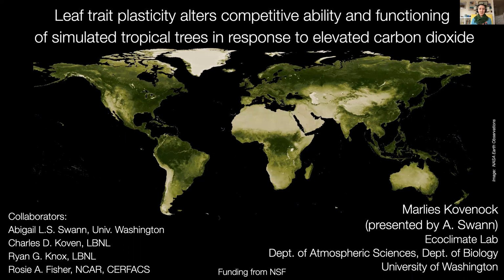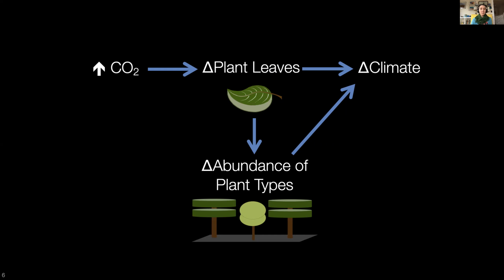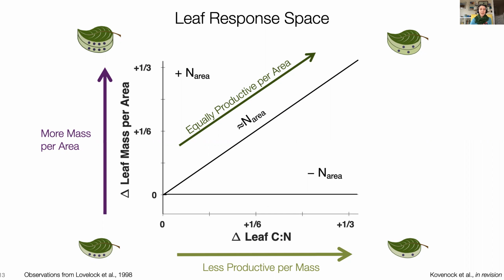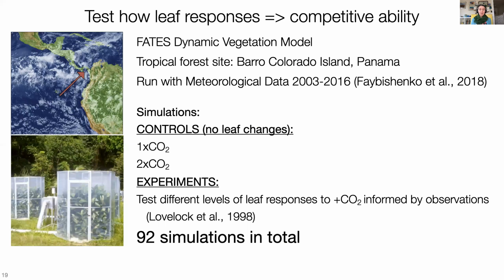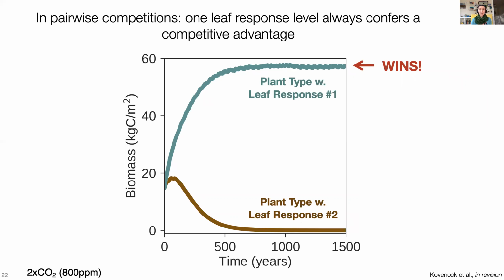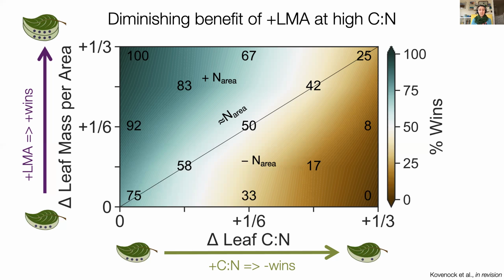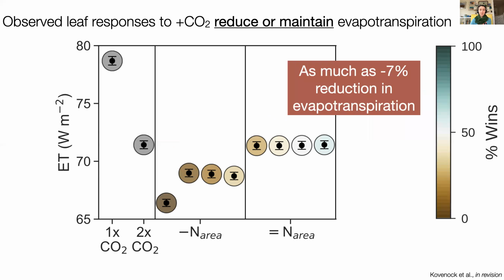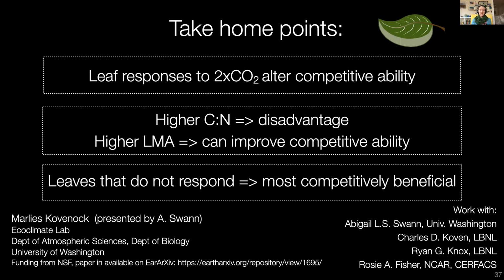Kovenock et al. 2020 AGU talk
Presentation for AGU 2020.
Authors
Marlies Kovenock
University of Washington Seattle Campus
Abigail L. S. Swann
University of Washington
Charles D Koven
Lawrence Berkeley National Laboratory
Ryan G Knox
Rosie Fisher
National Center for Atmospheric Research
CERFACS European Centre for Research and Advanced Training in Scientific Computation

Abstract
The response of tropical ecosystems to elevated carbon dioxide (CO2) remains a critical uncertainty in projections of future climate. Here we investigate how leaf trait plasticity in response to elevated CO2 alters projections of tropical forest competitive dynamics and functioning. We use demographic vegetation model simulations to quantify how plasticity in leaf mass per area and leaf carbon to nitrogen ratio alter the responses of carbon uptake, evapotranspiration, and competitive ability to a doubling of CO2 in a tropical forest. Observationally constrained leaf trait plasticity in response to CO2 fertilization reduces the degree to which tropical tree carbon uptake is affected by a doubling of CO2 (up to -14.7% as compared to a case with no plasticity; 95% confidence interval [CI95%] -14.4 to -15.0). It further diminishes evapotranspiration (up to -7.0%, CI95% -6.4 to -7.7), and lowers competitive ability in our simulations. Consideration of leaf trait plasticity to elevated CO2 lowers tropical ecosystem carbon uptake and evapotranspirative cooling in the absence of changes in plant type abundance. However, ‘plastic’ responses to high CO2 which maintain higher levels of plant productivity are potentially more competitively advantageous, thus, including changes in plant type abundance may mitigate these decreases in ecosystem functioning. Models that explicitly represent competition between plants with alternative leaf trait plasticity in response to elevated CO2 are needed to capture these influences on tropical forest functioning and large-scale climate.

Plain Language Summary
Tropical forests are experiencing rapidly increasing concentrations of carbon dioxide in the atmosphere and can respond in a number of ways to these new conditions, including by changing some of the properties of their leaves, called leaf traits. We used simulations to look at how observed changes in two particular leaf traits, changes in leaf thickness and changes in the concentration of nitrogen in leaves, alter how much tropical trees grow. We find that trees grow less when they have lower concentrations of nitrogen, but that if they can simultaneously make their leaves thicker this alleviates the negative effects. This holds true both when plants are growing on their own, and also corresponds to how likely they are to grow better than a neighbor with a different combination of leaf traits. Our findings suggest that if tropical trees change only the concentration of nitrogen in their leaves then tree growth and the related transfer of carbon into the land and water back to the atmosphere will be reduced. However if the two trait changes occur simultaneously tropical forests could maintain these exchanges of carbon and water close to the the rates at which they currently occur.